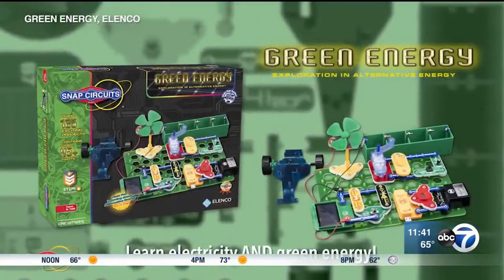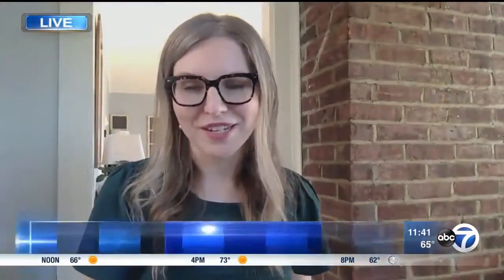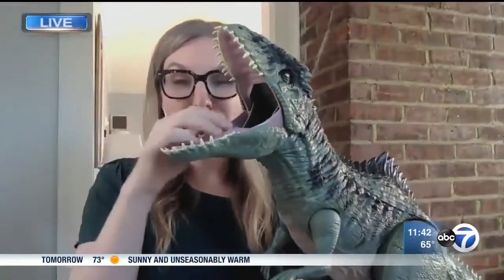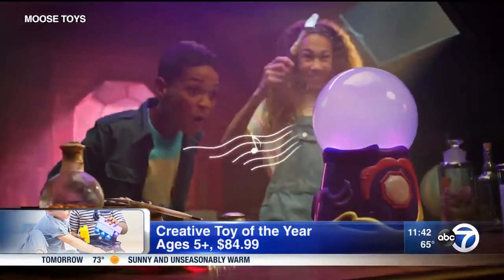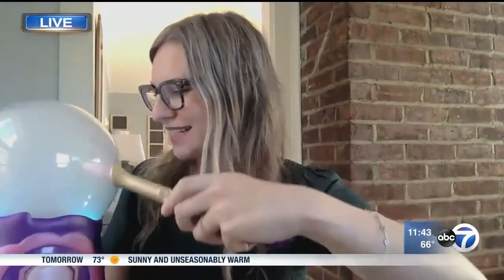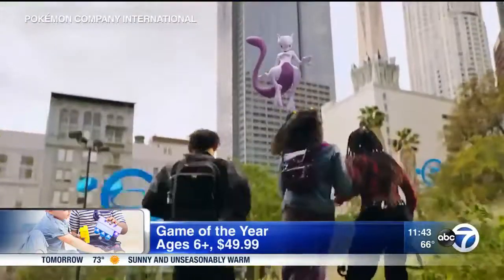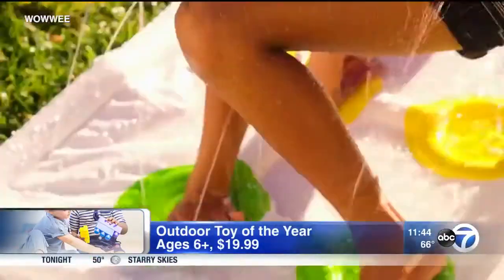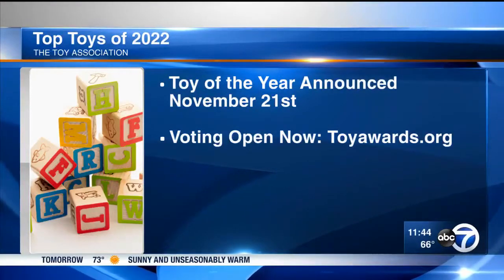Toy of the Year Winners Offer 2023 Holiday Toy Ideas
The Toy Association's Jennifer Lynch joined ABC-7 Chicago to highlight a few of the Toy of th Year Award winners and share with parents and caregivers why these toys will be hot items this holiday season.